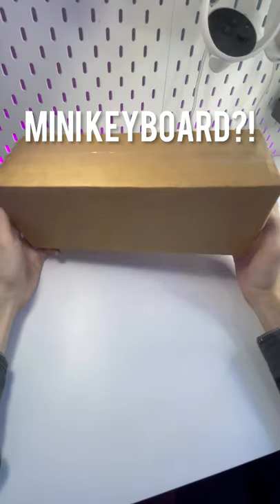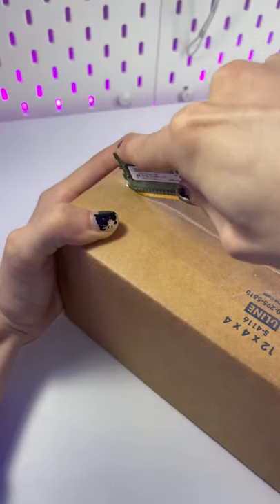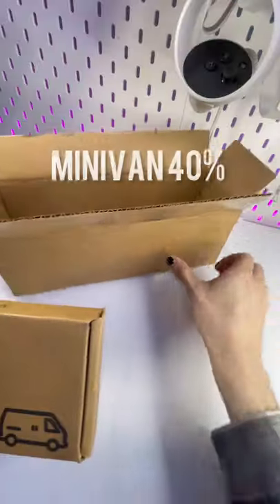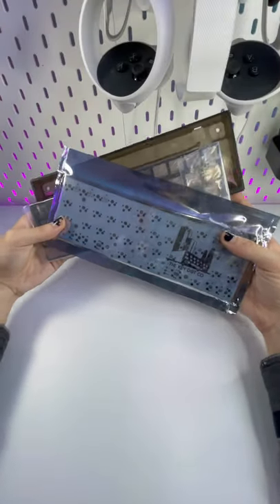TKC Minivan Unboxing